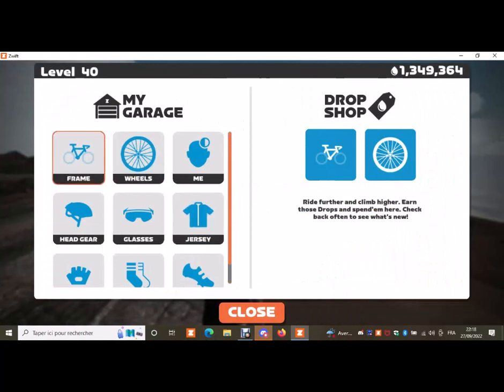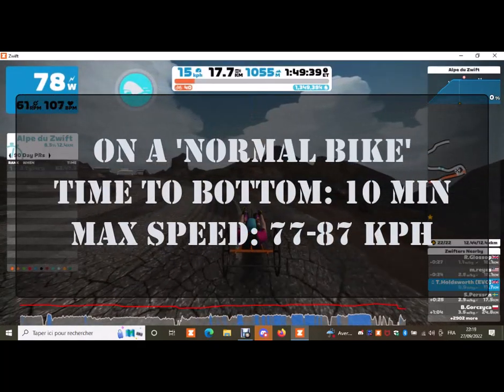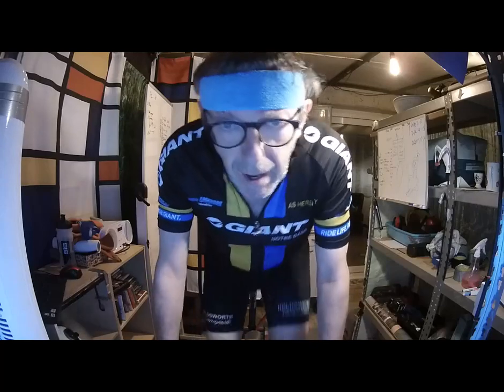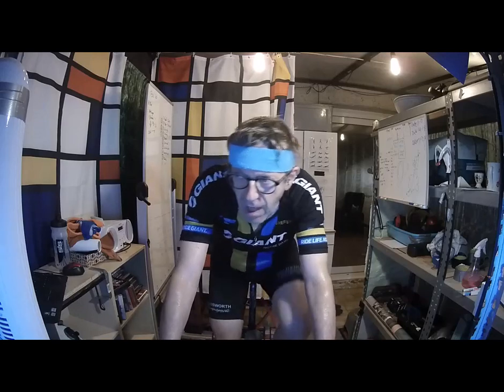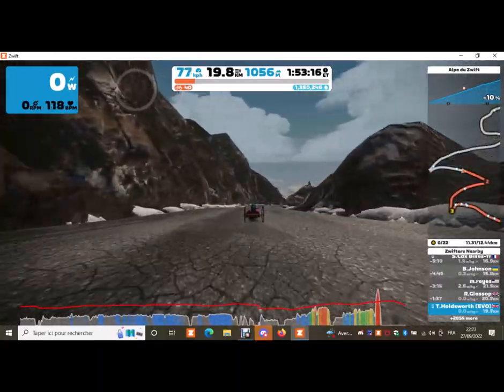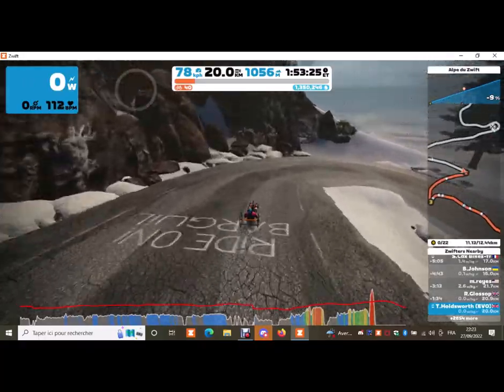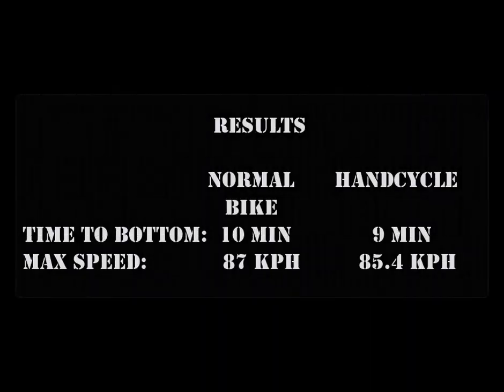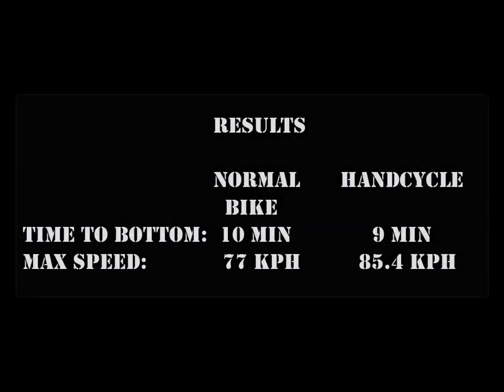Rocketing down Alpe du Zwift on the handcycle - how much faster is it? AdZ story#1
Well, a leisurely' ride up Alpe du Zwift straight after a ZRL race. No records broken there, but once at the top I hoped to wait for any group that might come by and descend the Alpe. My first judgement was incorrect, see at the end.

Timecodes
0:00 Intro
00:27 Getting the handcycle
00:57 Classic bike time and speed for the descent
02:00 Launch it!
02:37 Don't forget the powerup
04:45 The overtake
06:35 Conclusion 1
07:04 Final conclusion